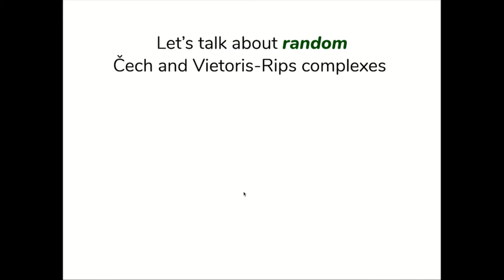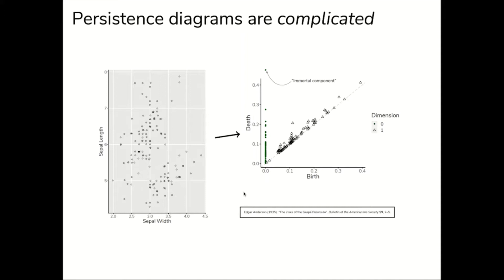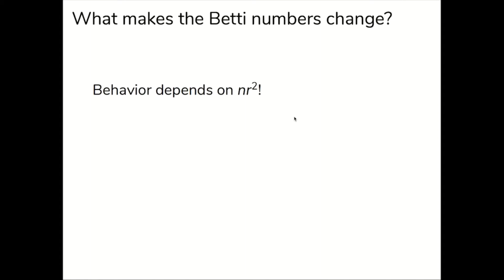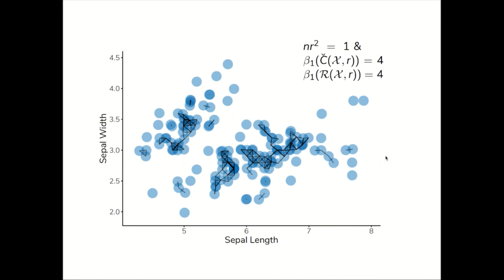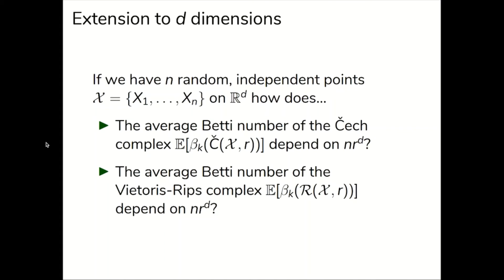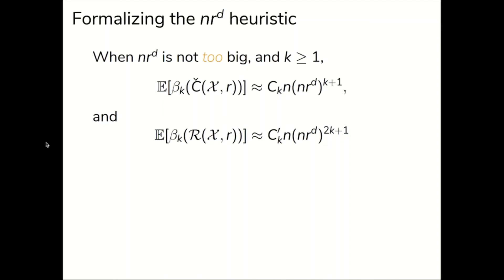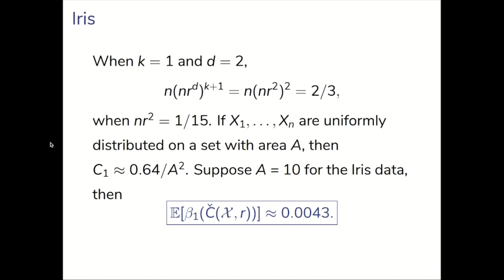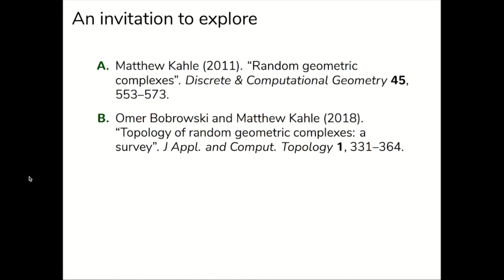Let’s talk about random Cech and Vietoris-Rips complexes [Andrew M. Thomas]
In this tutorial, I introduce you to the behavior of random Cech and Vietoris-Rips complexes and show how a probabilistic approach in TDA can mirror real world phenomena. Even with a relatively simple approach like looking at Betti numbers, probability can give important insights into the typical and expected behavior of persistence diagrams and barcodes.